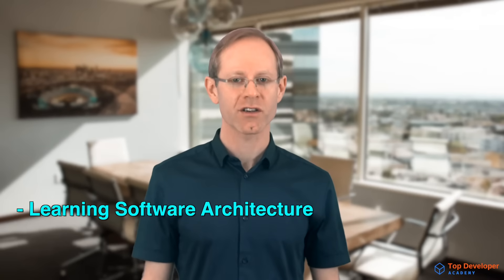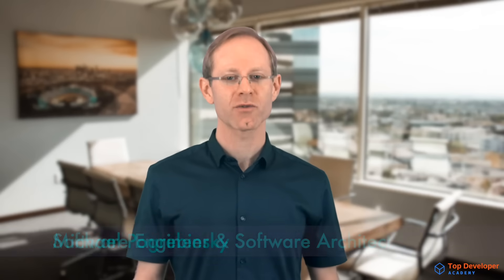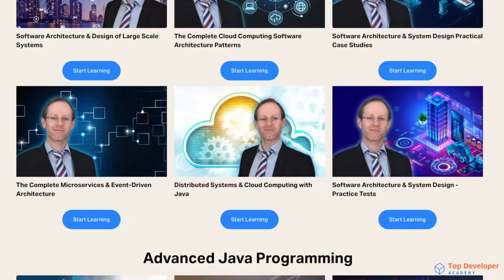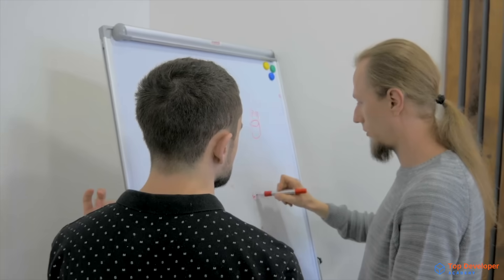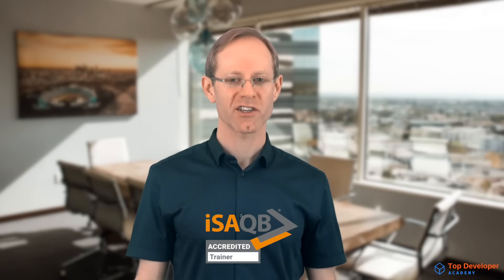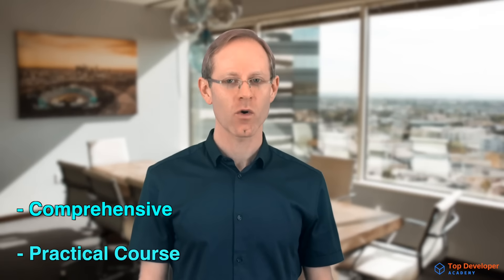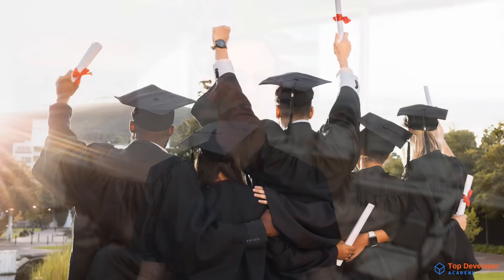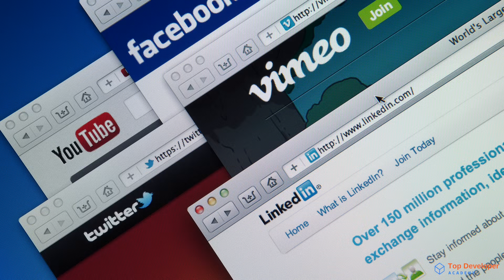Certified Professional for Software Architecture - Foundation Level (iSAQB CPSA-F) - Introduction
The iSAQB® CPSA-F® certification is the leading software architecture program for the training of software architects.

This video is an introduction to the Certified Professional for Software Architecture - Foundation Level (CPSA-F) training by Top Developer Academy.
If you are a software architect or are interested in becoming a software architect, this self-paced online course will teach you the skills you need to be a world-class software architect.

This course also prepares you for the iSAQB® CPSA-F® certification exam, which allows you to earn the internationally recognized *Certified Professional for Software Architecture - Foundation Level (CPSA-F)* certificate.

This iSAQB-accredited online training teaches the core *software architecture* skills required to become a successful Software Architect.

If you want to become a *Software Architect* , or you're already a Software Architect, and you want to earn a *prestigious* , internationally recognized software architecture certificate (CPSA-F), this training is the best online resource you will find anywhere.

Taught by *Michael Pogrebinsky* - An ex-Google software engineer, Software Architect, and software architecture trainer with 200,000+ students on @udemy, with a 4.7+ rating, you are in excellent hands to master software architecture and grow your career towards the role of a Software Architect.